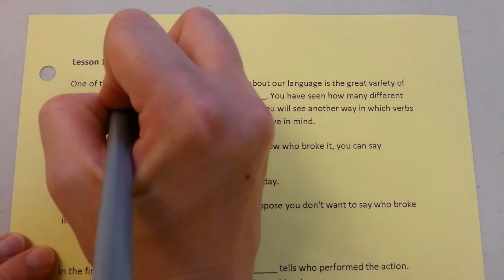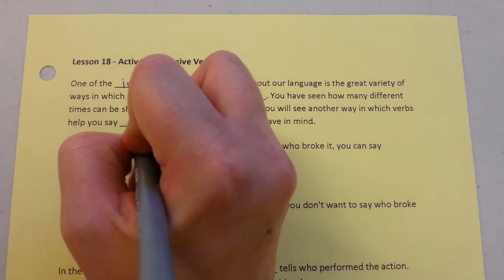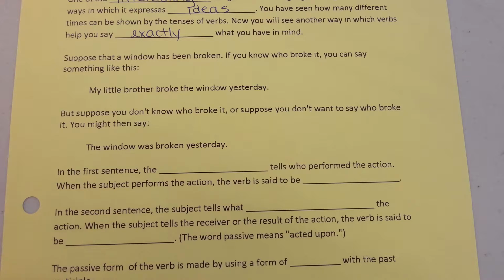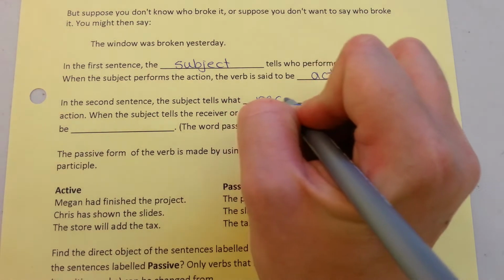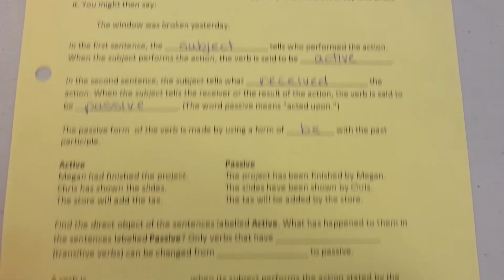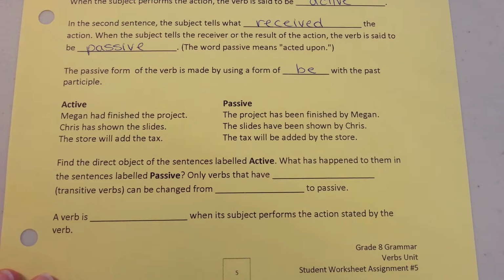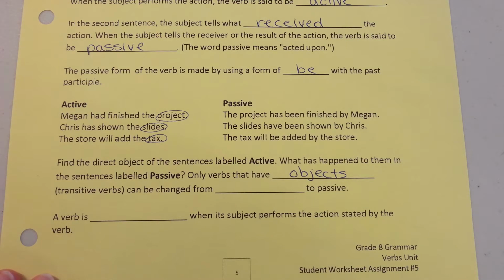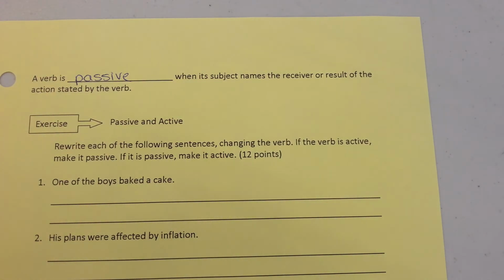8 verbs 18